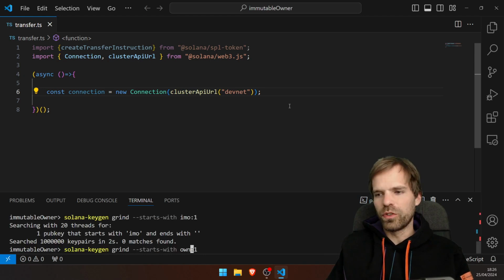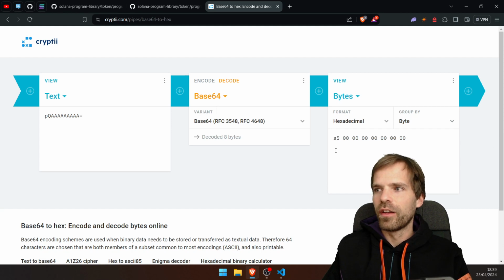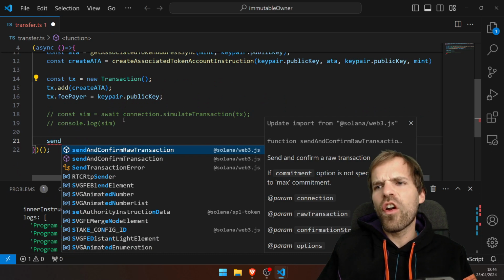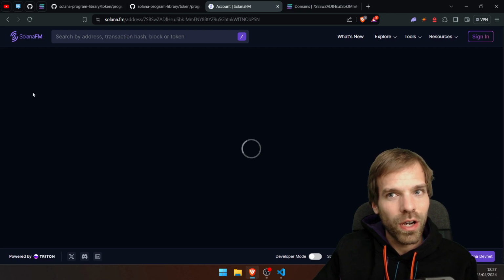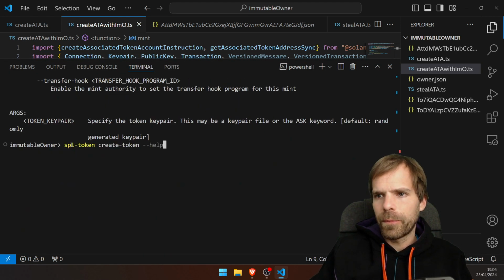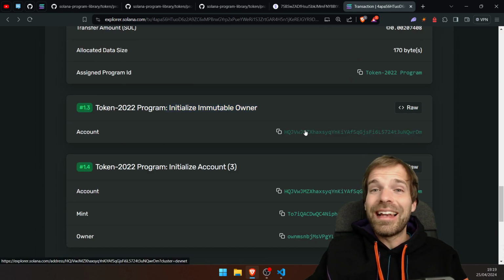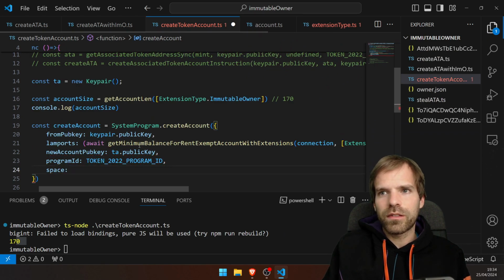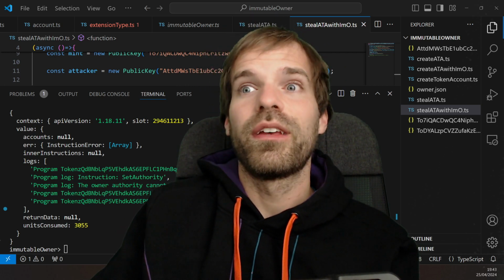Most Underrated Token Extension! [Solana Tutorial] - Apr 25th '24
Talking about Immutable Owners and why it's so important to have them!

solandy.sol